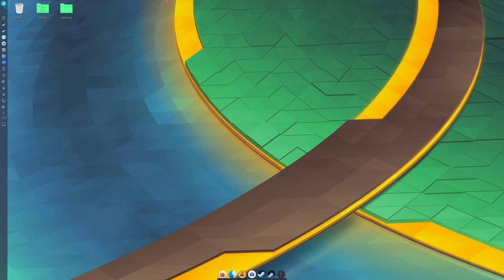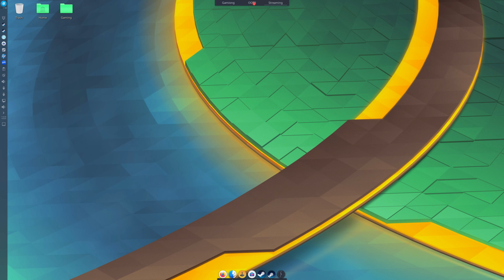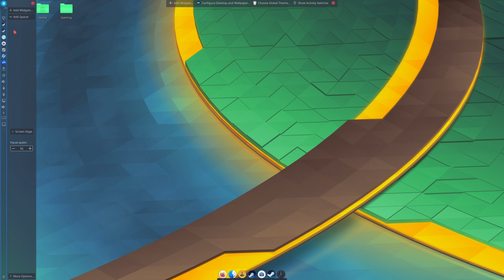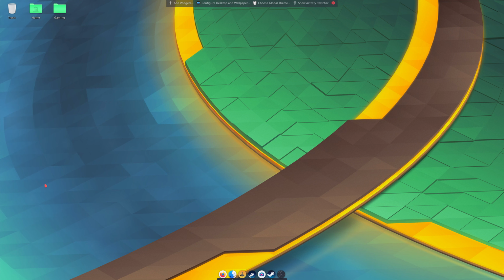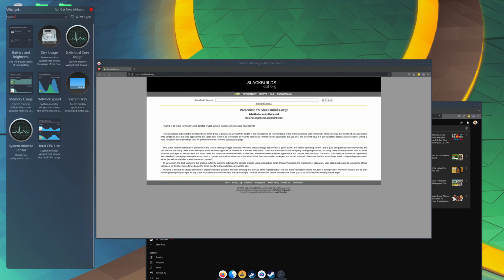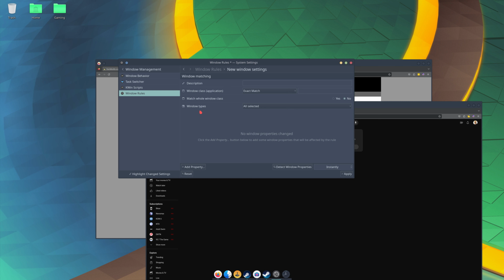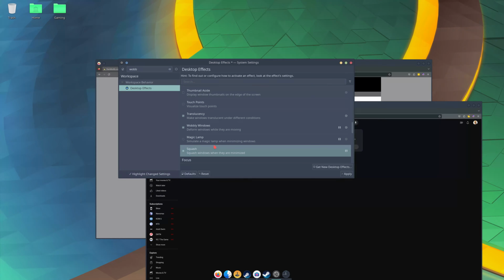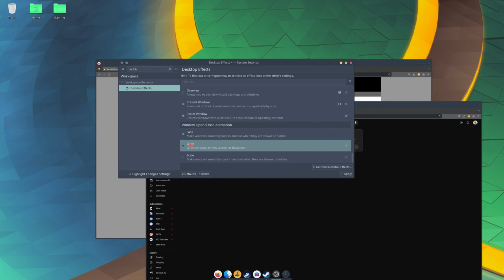What's Your End State? Slackware Linux KDE Customization Part 3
Covering more of the customization available in KDE, tinkering with Latte Dock and the available options to add more functionality to it - beyond a task manager for your linux setup.